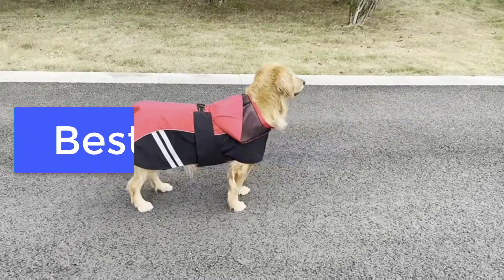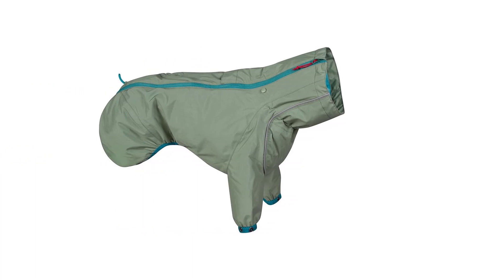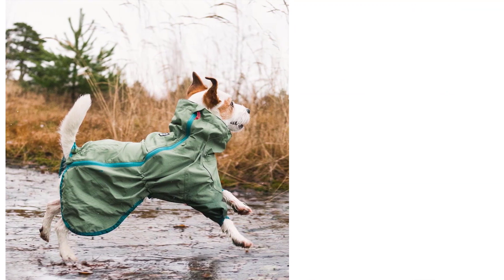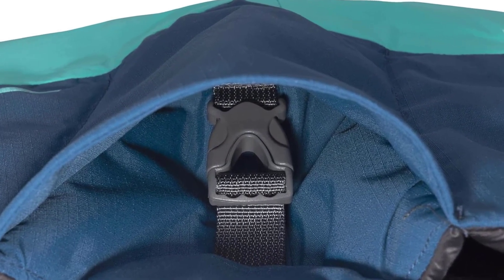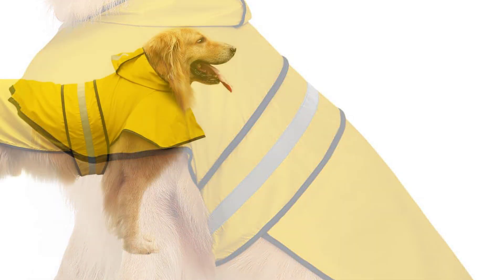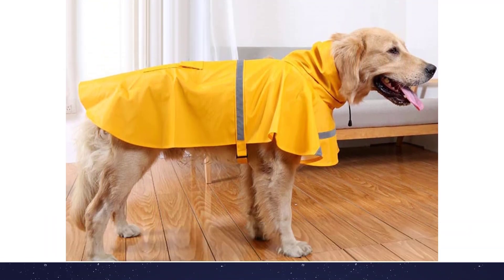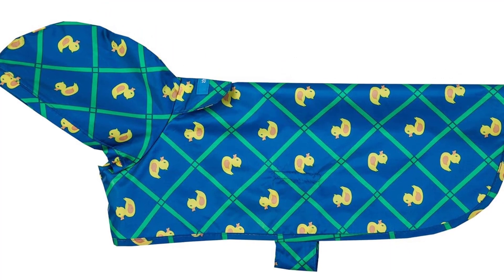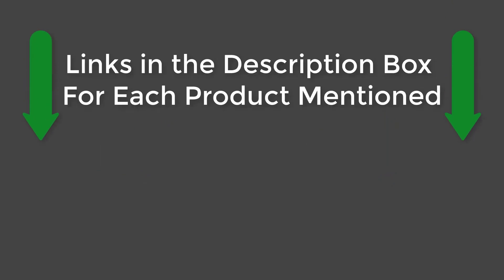Top 5 Best Dog Raincoats of 2025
✅ Check the Latest Price on Aliexpress

✅ Product List:-
1. Hurtta Rain Blocker ECO
2. Ruffwear Vert Dog Winter Jacket
3. Hooded Slicker Poncho
4. HAPEE Dog Raincoats
5. Packable Dog Rain Poncho

To find the Best Dog Raincoats, we consulted our expert friends at Reviews Key, who have identified the most popular models on the market based on availability, reviews, and good brand reputations.